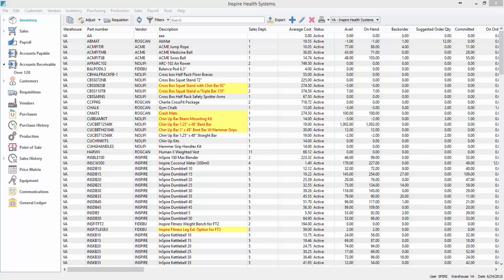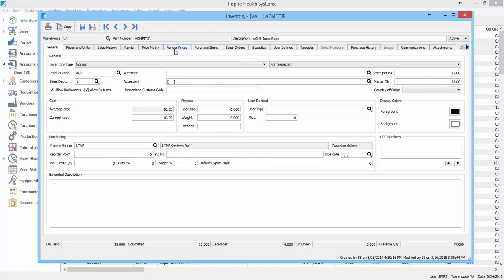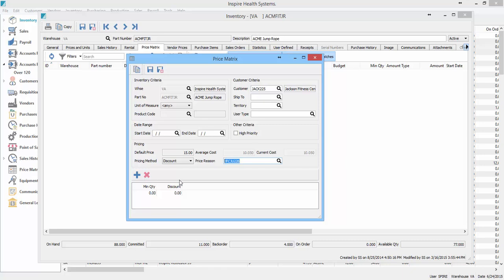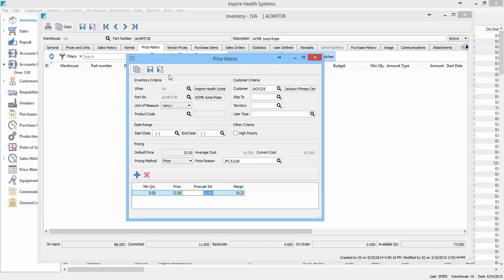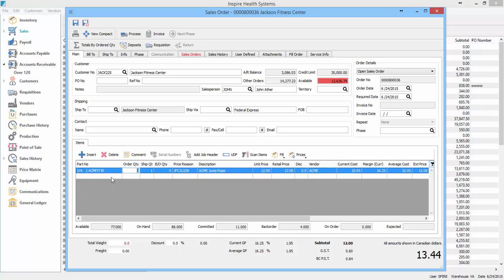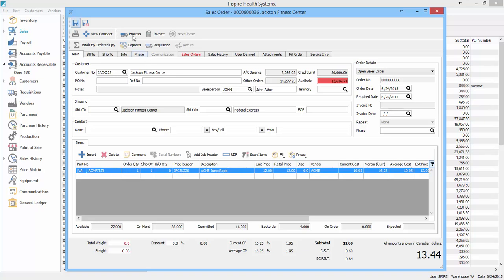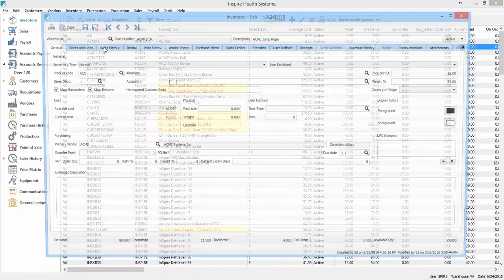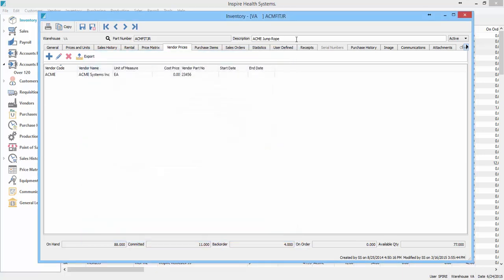Creating Customer Part Numbers in Spire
How to include customer part numbers on invoices.